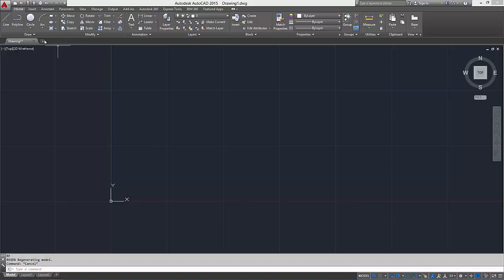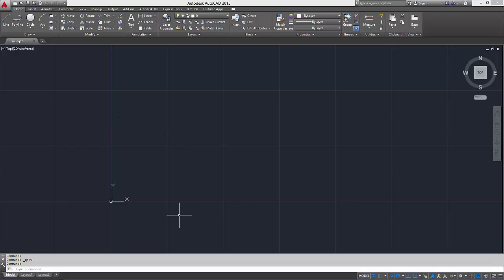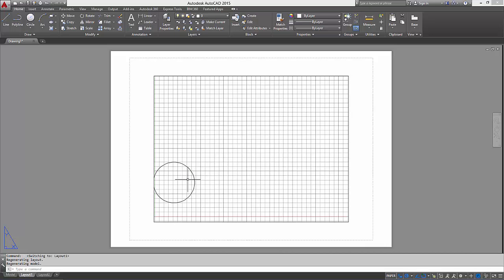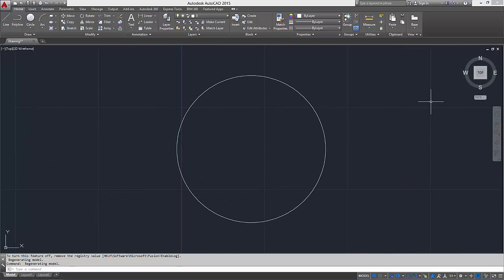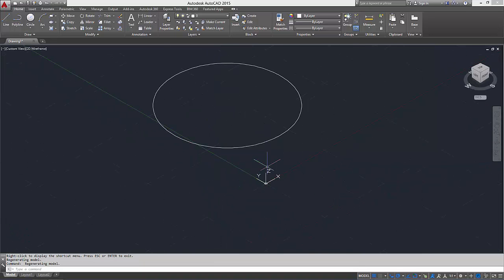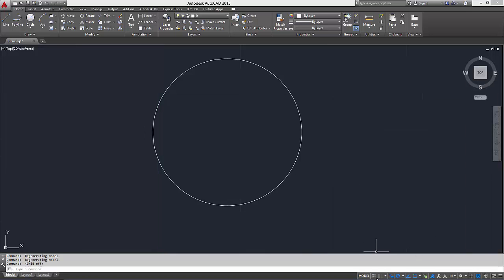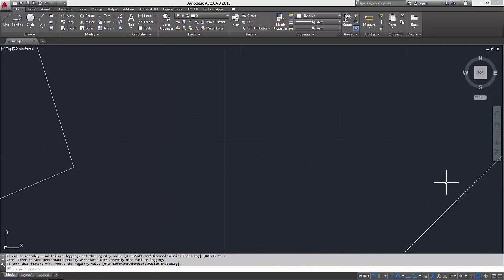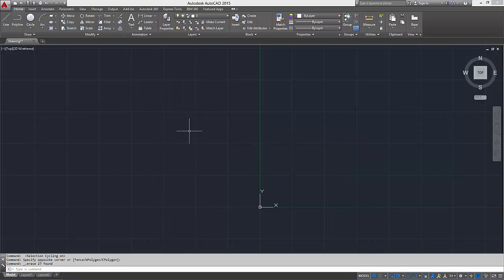Drawing a Watch in AutoCAD 2015 pt1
Drawing a Watch in AutoCAD 2015